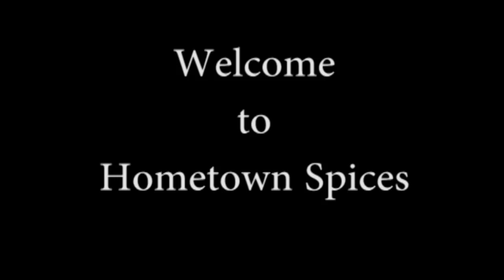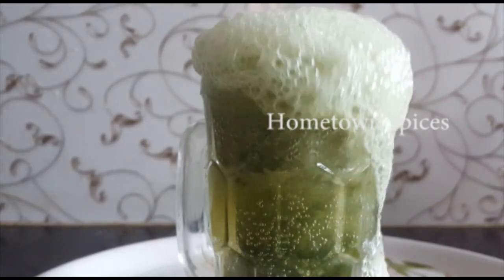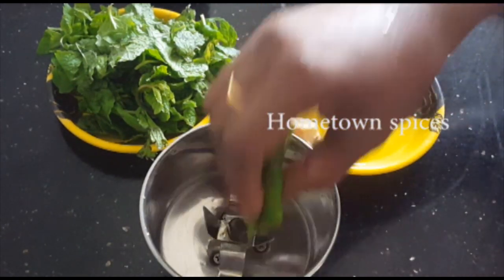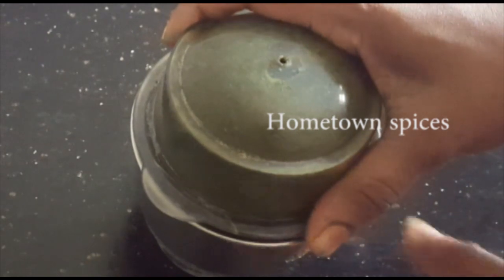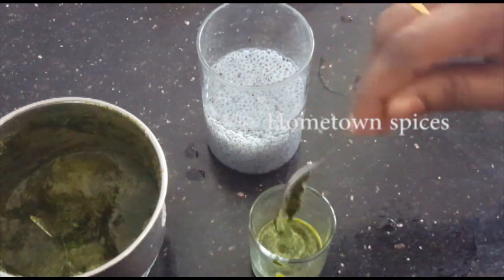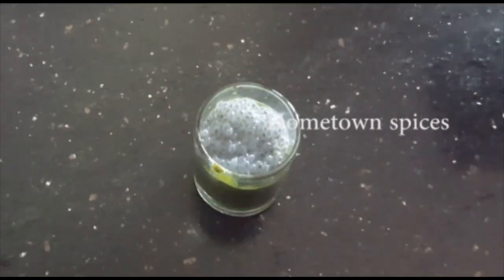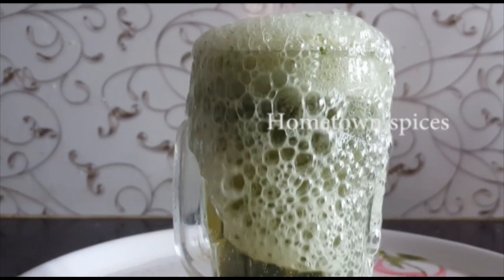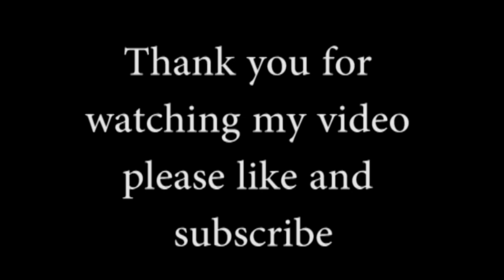How to make fuljar soda recipe at home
fuljar soda recipe at home in tamil
fuljar sodarecipe malayalam at home
fuljar soda recipe kerala
fuljarsoda tik tok
soda recipes homemade
soda recipes malayalam